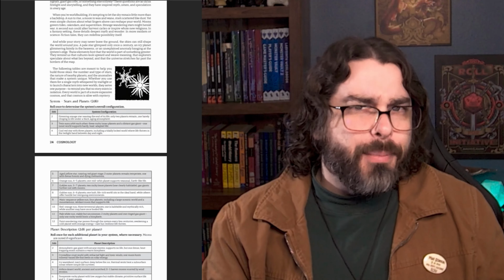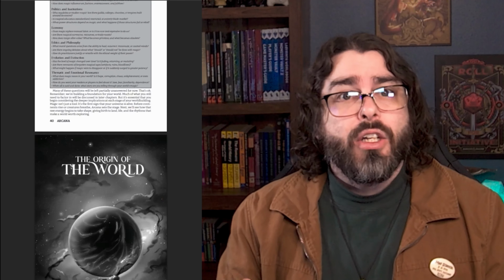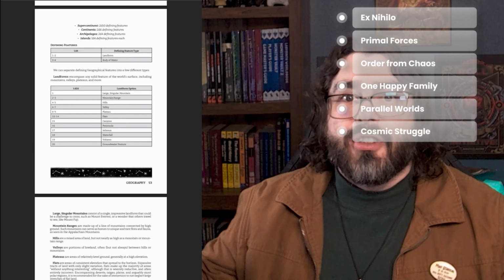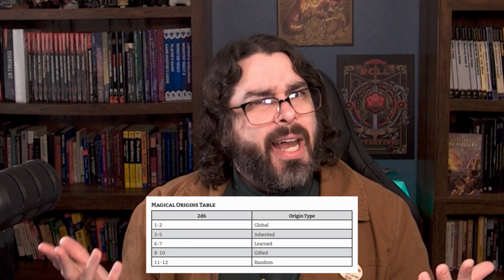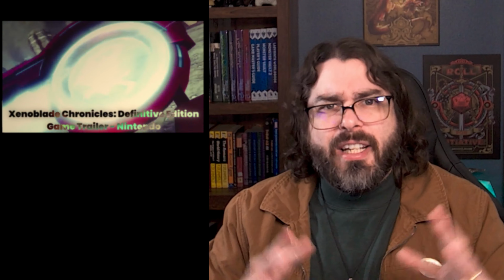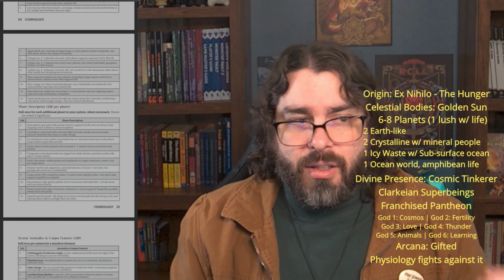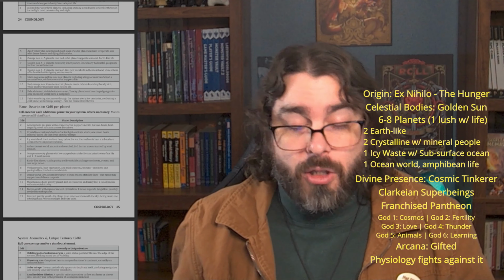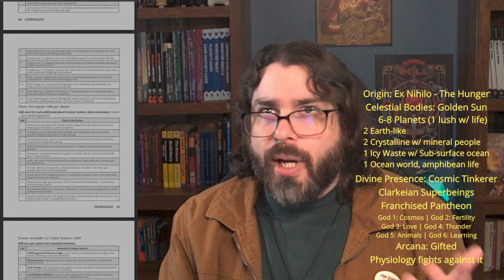REVIEW: Whats My Foundation? by Runic Press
I give an overview of a worldbuilding book by Runic Press called “What’s My Foundation,” discussing features and elements in a detailed review. I also show how the book can be used by Game Masters and Authors to create better worlds!

00:00 Introduction
01:00 Product Overview 01:00
04:15 Example Worldbuilding – Existing
08:11 Example Worldbuilding – Random
11:46 Conclusion 11:46